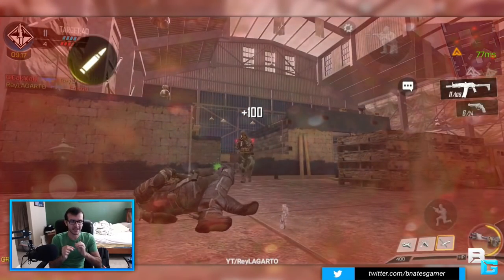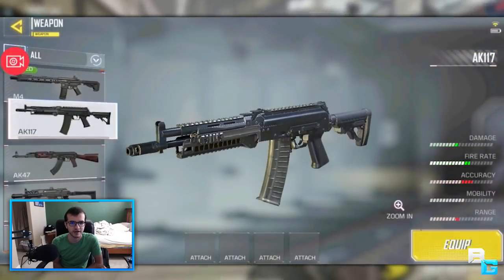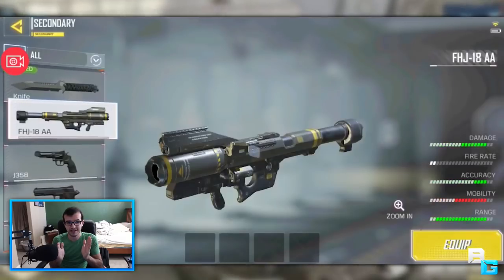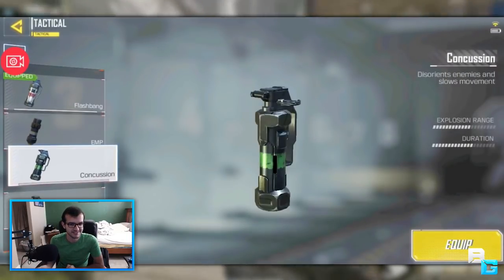Call of Duty Mobile - ALL WEAPONS!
Here are all the weapons that are coming to COD MOBILE! 30+ WEAPONS in total at launch!

Thanks to @ReyLegarto \ @KamikazeGaming \ @GamerBraves for letting use the gameplays/pics!